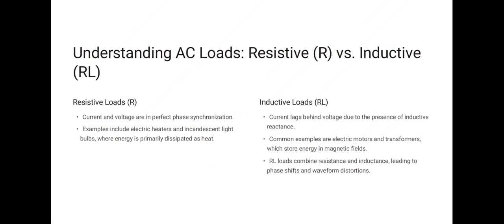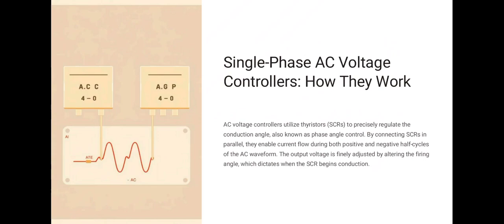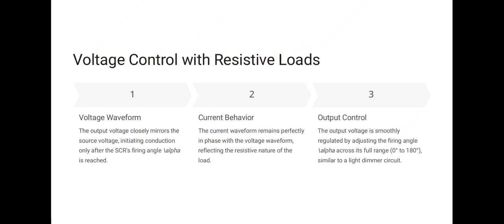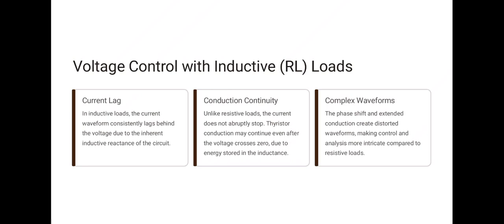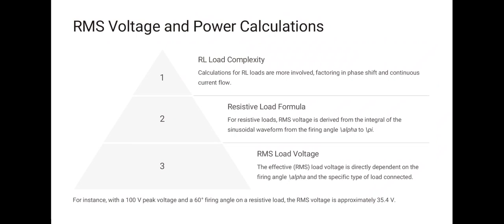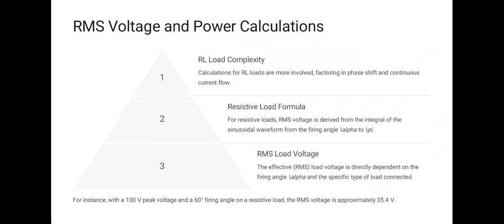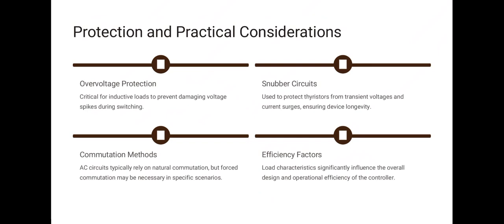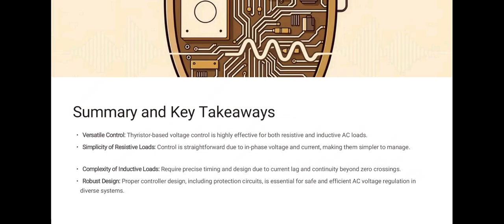POWER ELECTRONICS AAT-1